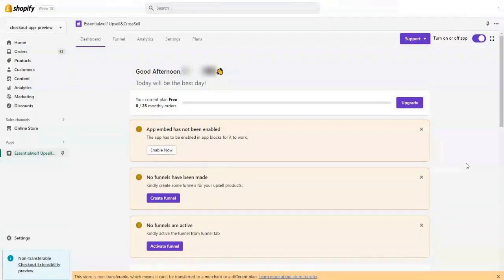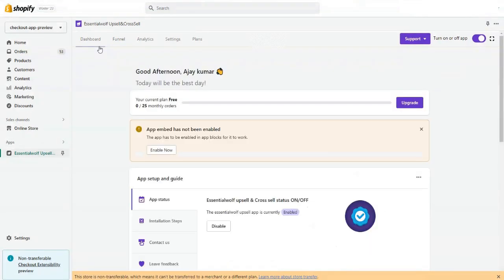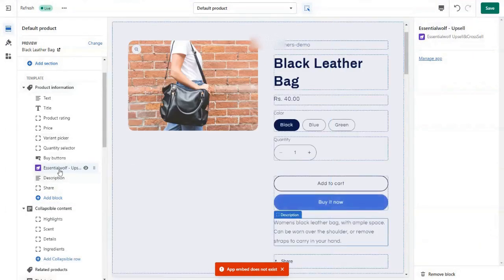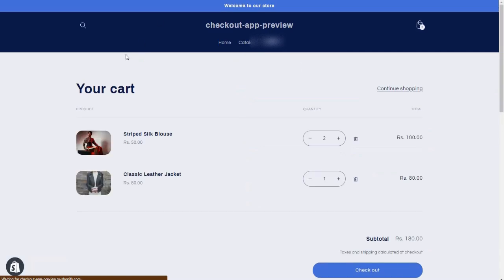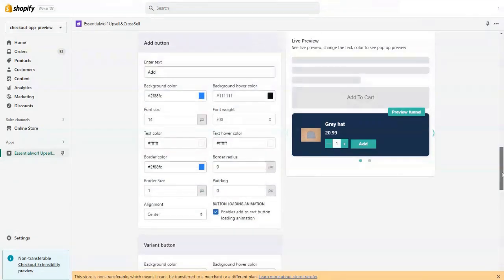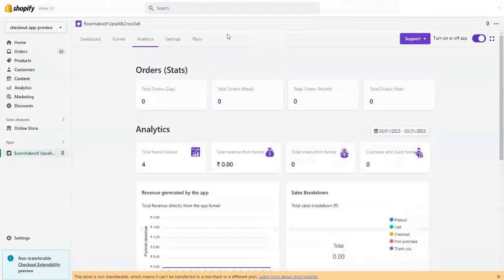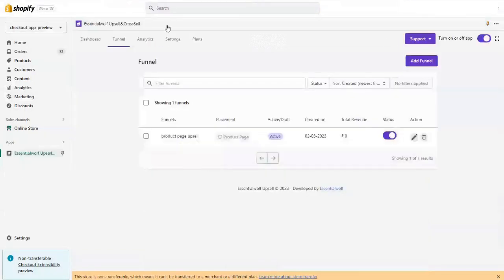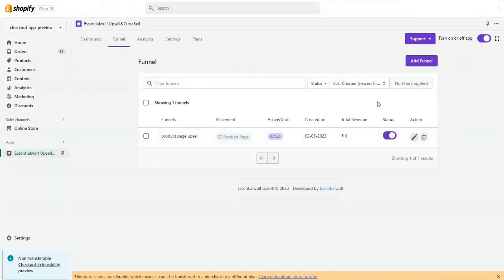How to setup essential wolf upsell & Cross sell app on shopify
Sell more with Essentialwolf Upsell & Cross sell shopify app. The simplest, most powerful upsell & cross sell app. Customize your online store and grow your business & AOV in shopify.

upsell vs cross sell
upsell shopify app
best upsell app shopify 2022
best upsell app shopify 2023
application upsell shopify
shopify upsell app deutsch
upsell shopify app free
upsell app shopify free
one upsell shopify
best shopify upsell app
best free upsell app shopify
shopify upsell app
shopify upsell app free
cart upsell shopify
in cart upsell shopify
how to add upsell products in shopify
free upsell app shopify
shopify cart upsell
shopify upsell at checkout
shopify upsell
shopify cross sell app
one click upsell shopify
upsell e cross sell
upsell o que é
cross sell vs upsell